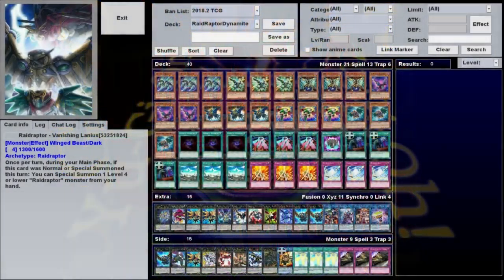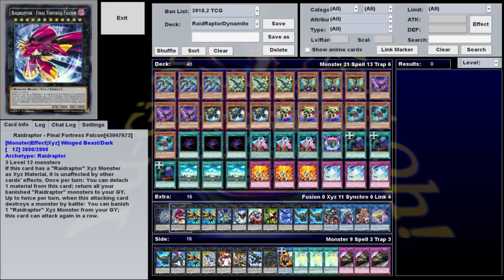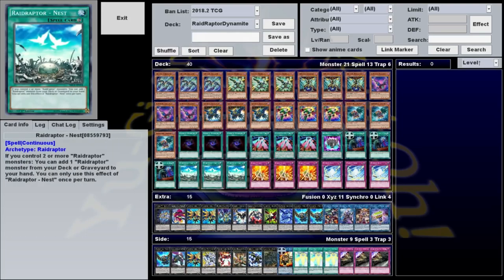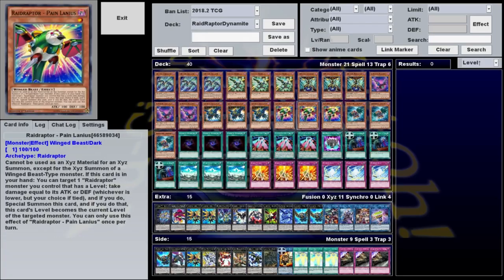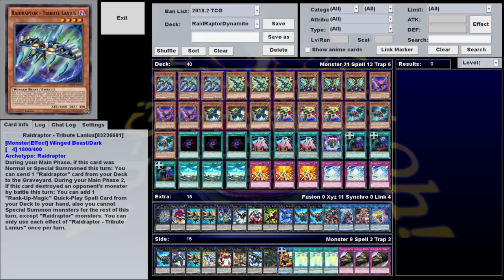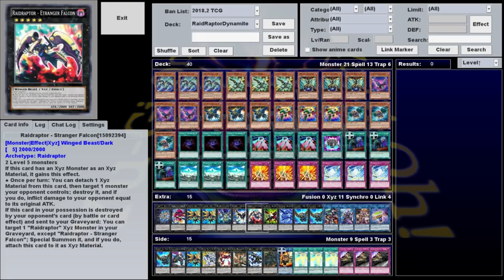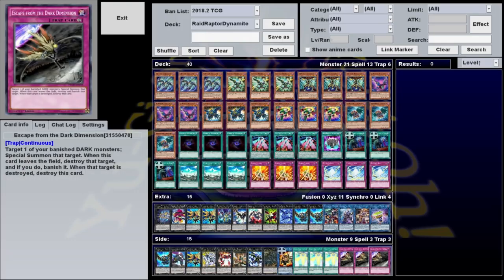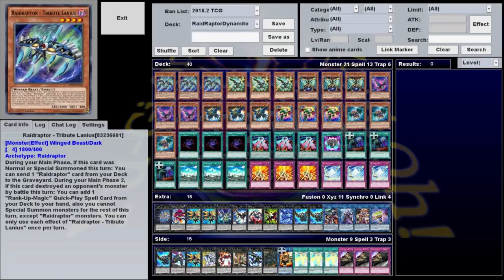RaidRaptor Dynamite Profile - What a Deck Profile! - April 2018 - Yugioh!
Deck profile for the Raidraptor Dynamite deck used in episode 153 of Hardleg Gaming's show: What a Deck, where Hardleg Joe plays rogue, troll, or otherwise unusual decks against strangers on YGOPro.

Raidraptor Dynamite is a deck that uses the Raidraptor engine to search, while stalling with Raptor's Gust and Icarus Attack, until Final Fortress Falcon can be made using Last Strix and Rank-Up-Magic Skip Force.

Very Special thanks to our generous Executive Producers:
- Adam Currie
- Colin Whelan (Smash)
- Rueblie
- Lord Crota
- The Gemini God
- Robert Roosingh

- Chris W
- Daniel Frausing
- Foster Kupbens
- Akod
- Stonzy87
- Ryan Smith
- Phillip Martin
- Skilled Summoner
- Brian Bruns
- Thomas Landauer
- Chaosbug 7
- Duke Freeman
- Emile Rifner
- Eric Rocha
- Starfallenx_
- CardGameCoffin
- Elliot Jensen
- Christopher Kraft
- Kyle Byrne
- Antonio Simonelli
- Ethan Whitt
- TrendyLaws
- Rinpg333
- Chrisopher Teenan
- Boing
- Daniel Hill
- Ike_of_the_Greil_Mercanaries
- ByronTheDragonKing
- Christian Meek
- Dakota Wright
- Stark Maximum
- Dominic DiScipio
- Sam Reader
- Brandon Branch
- Pongg
- Cole Mish
- GTS007
- Slycode on Twitch
- Trey Bartee
- Gamerjackel
- Ryugaknight
- Vicford Bourque
- Joshua Bunch
- Shelved Oddities
- JJCircus
- I Appreciate It
- Hiro Alato
- TheMaz878
- Is'mail Martin
- Aaron Lerman
- Benjamin Hughen
- 2 Cubic Tons
- Joshua Meeks
- Albaro Contreras
- Stephen Cantrell
- Scordongo (ZeroZerock)
- Pascal Pichler
- Ars
- Andrew Bowers
- WillyP
- Death 101010
- RessurrectionHQ
- Eric Porter
- Docperian
- Joan Ivan Saavedra Vidales
- Mathew Meek
- Alex Elliott
- Freelance Tentacle Monster
- Timelord Omega
- Erik Gomez
- Steven James dodd
- Alex Dixon
- Aron Collier
- Jade Smith
- Simon Koller
- Livebait
- Mike Mazur
- Rhys Owen
- Steve the Sleeve
- Eric Groupis
- Jeffy Logrono
- Maximillian Young
- Dyland Bolger
- Drew Freeman
- Mister Lamp
- DoctorTnT
- Jeremy Glassman
- Garret Hansen
- Sara Kennedy
- Dennis Powell
- WARBOSS KABOOM
- Dennis Powell